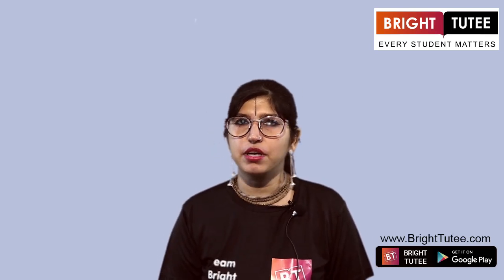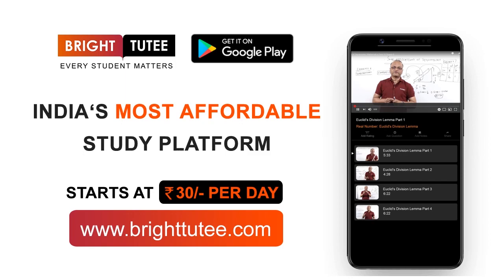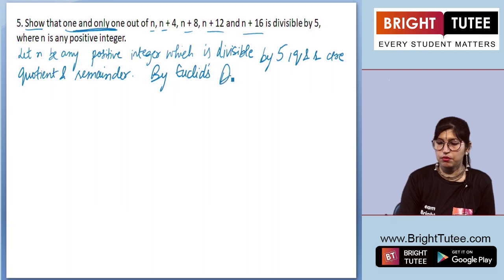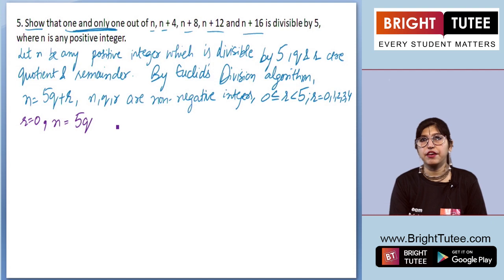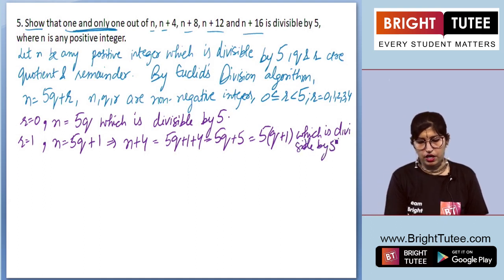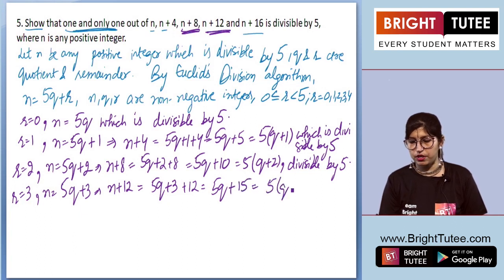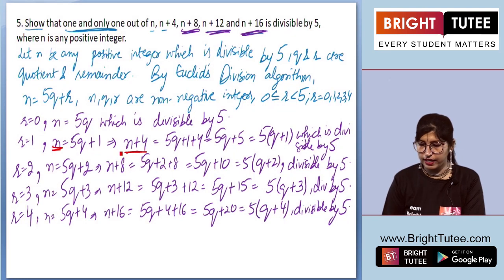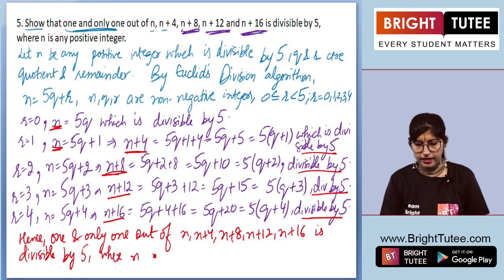NCERT Exemplar Solutions Class 10 Maths Chapter 1: Real Numbers Exercise 1.4 Question 5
Practice Real Numbers Smartly with NCERT Exemplar Solutions

Understand Real Numbers with the help of NCERT exemplar solutions. These solutions deepen your knowledge and increase your confidence. Let us know if you have any doubts. To study better and score more marks in Maths, try our new and updated Maths course

Offered Subject:
1⃣Mathematics
2⃣Science
3⃣Social Science
4⃣English
5⃣Hindi Course A
6⃣Hindi Course B.

NCERT Exemplar Solutions Class 10 Maths Chapter 1: Real Numbers Exercise 1.4 Question 4